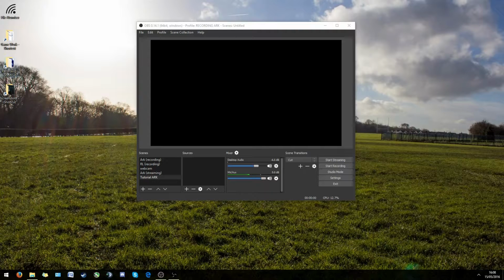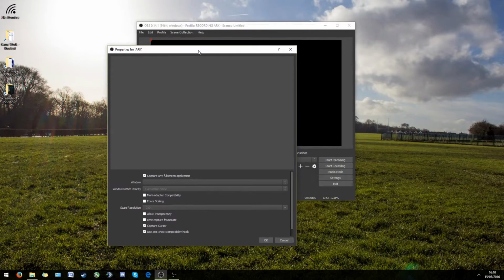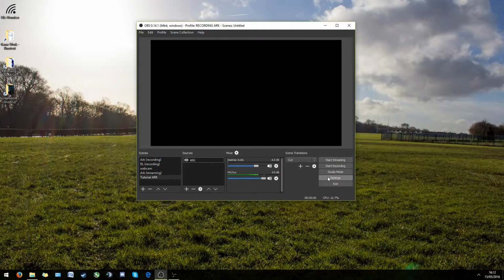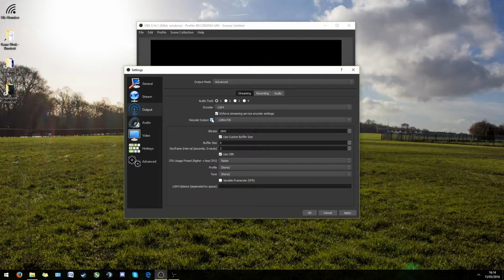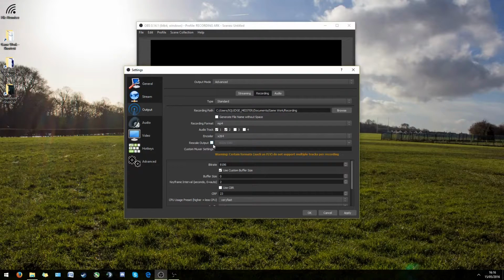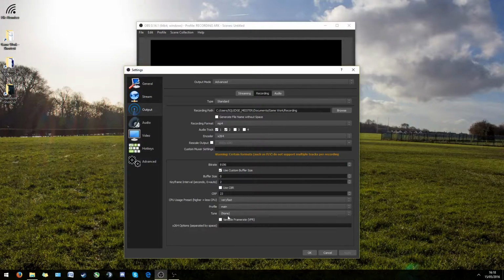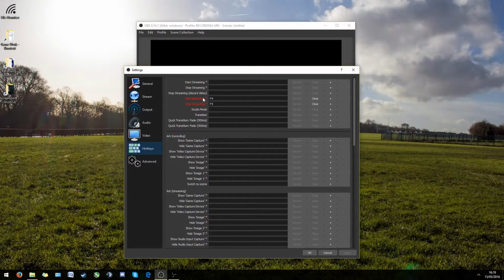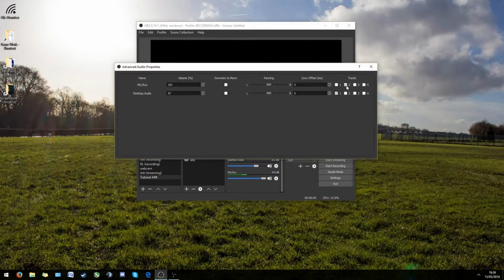How to record Ark: Survival Evolved - 1080p 60fps using OBS STUDIO with MULTI-TRACK AUDIO